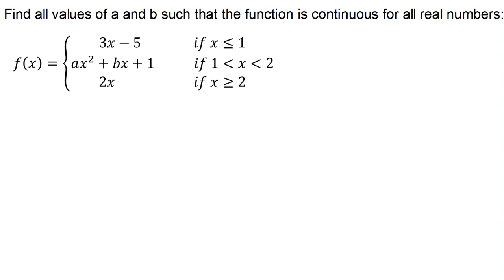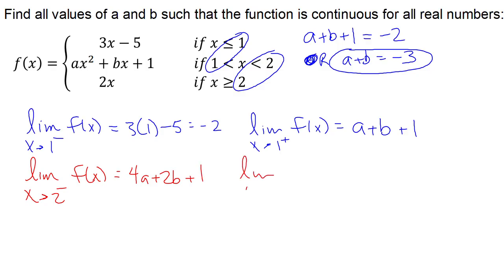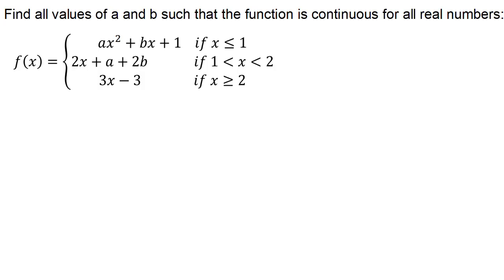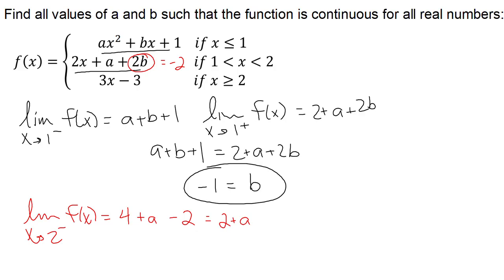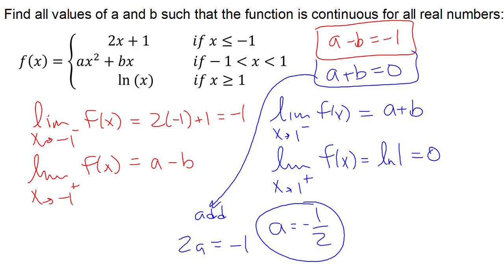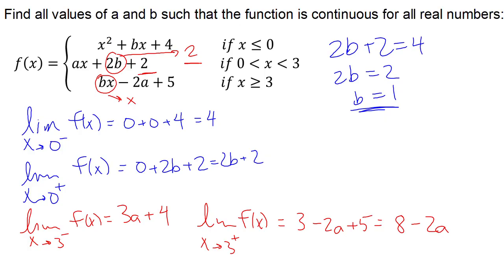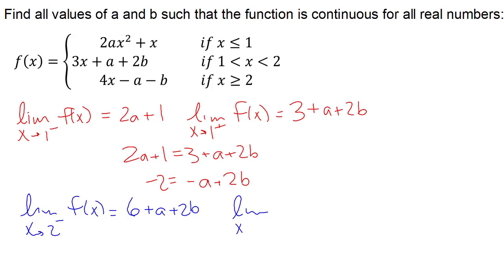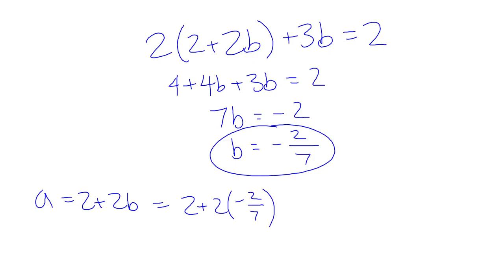Extra Continuity Homework Walkthrough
Finding values to make piecewise functions continuous at a point.